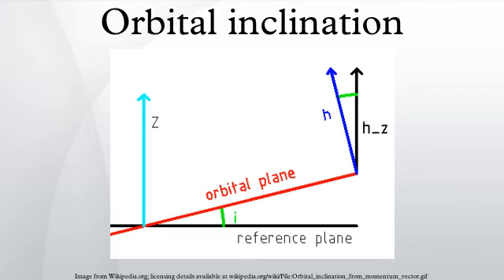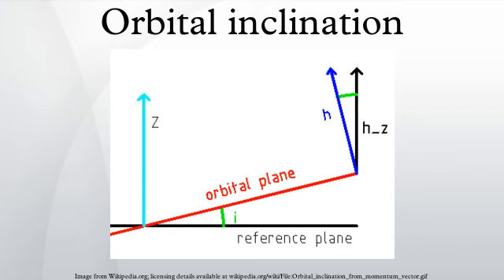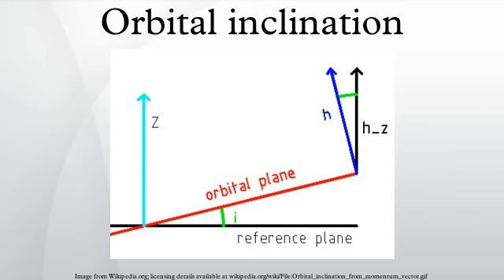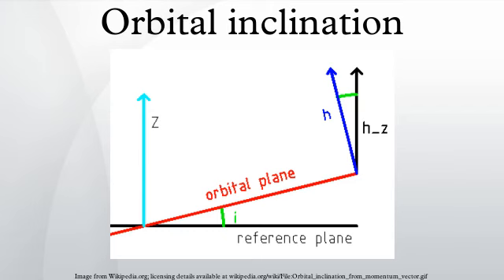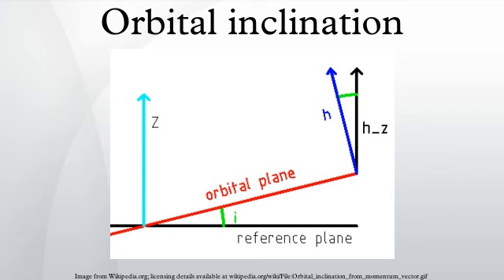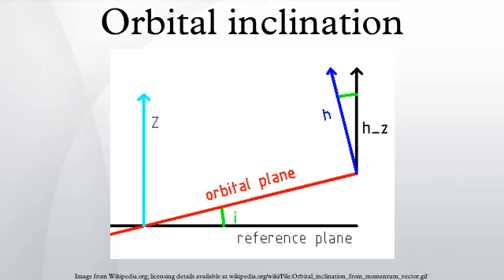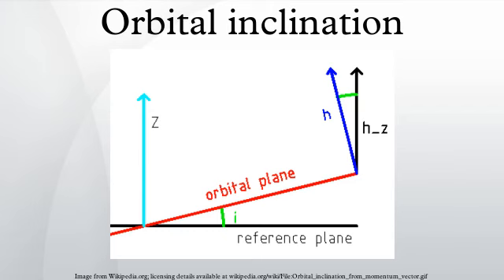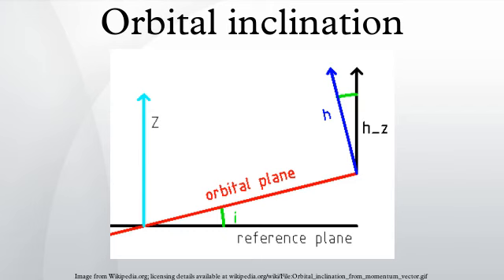Orbital inclination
Orbital inclination is the angle between a reference plane and the orbital plane or axis of direction of an object in orbit around another object.